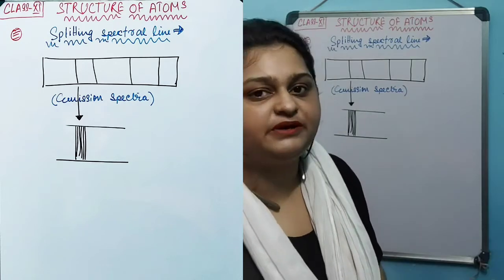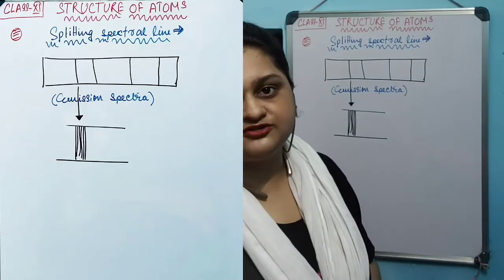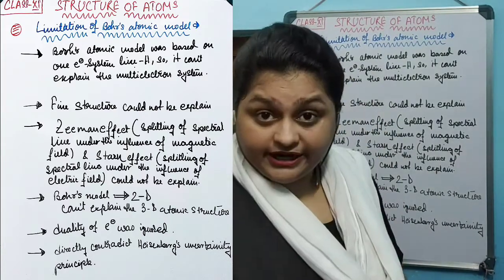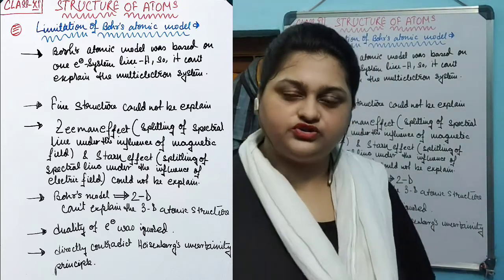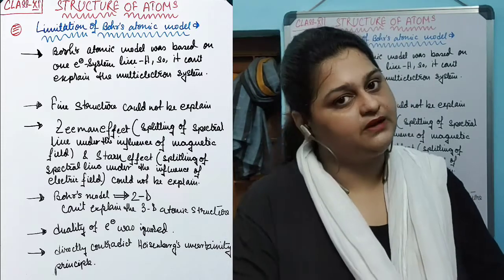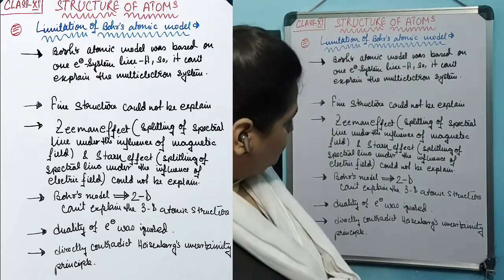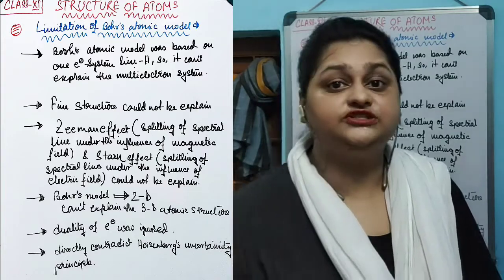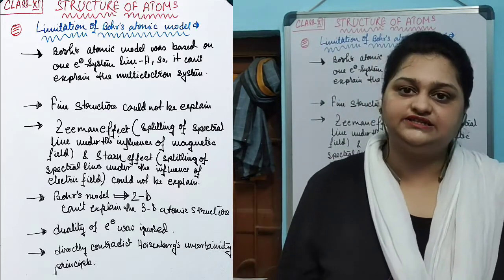Structure of atom. Part-12. Class-11